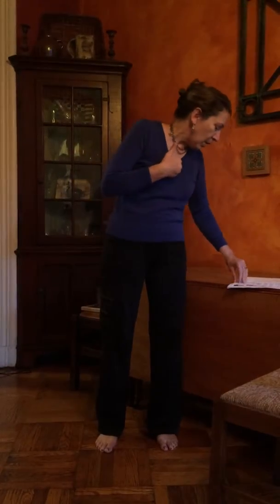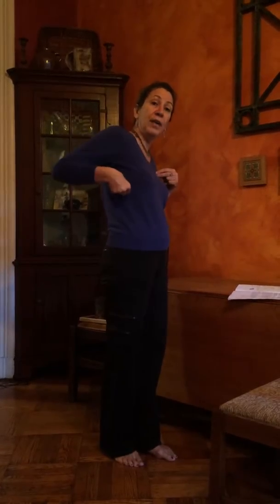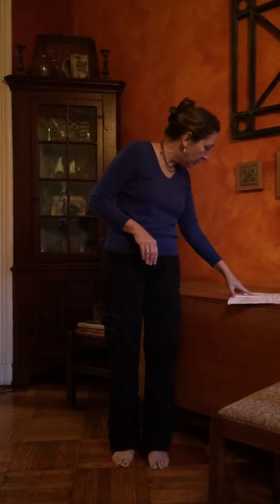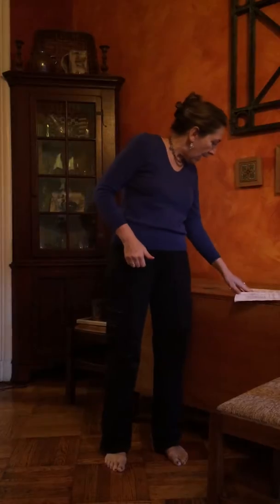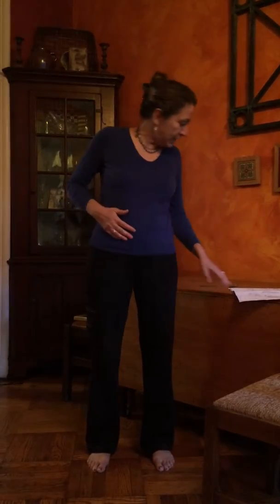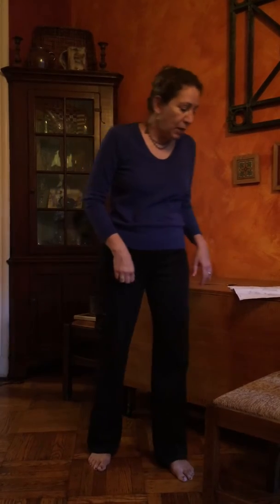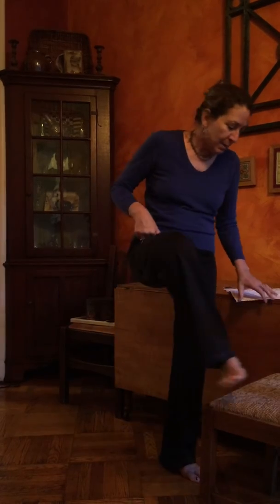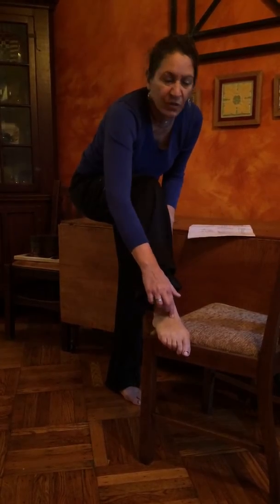Open Center Class 3